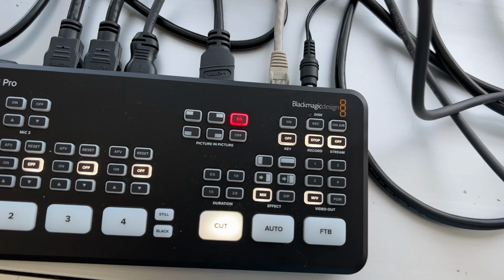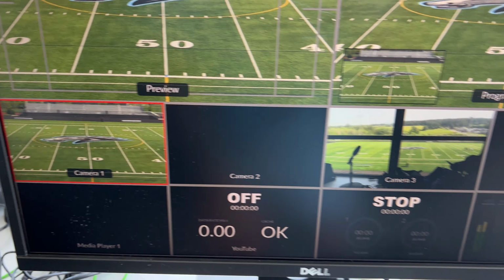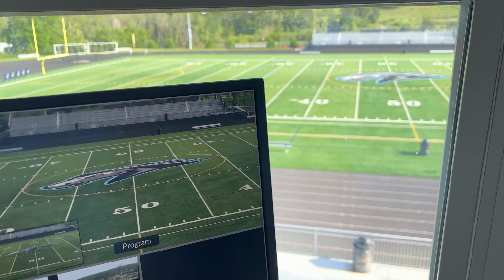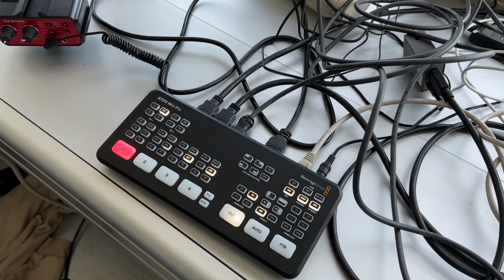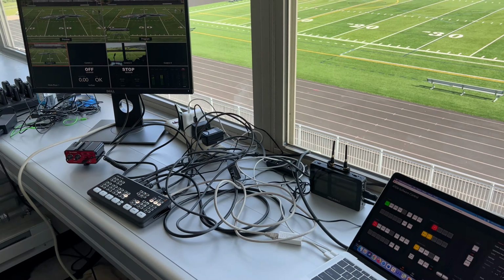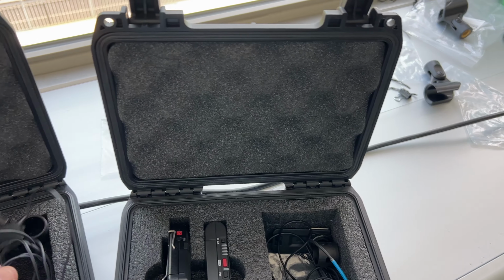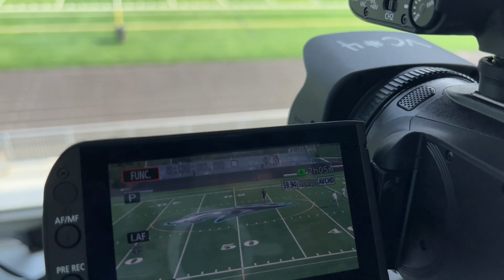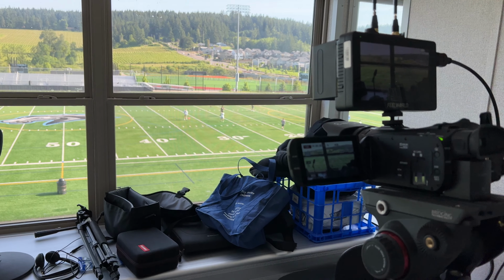Behind the scenes on the 2022 Graduation Broadcast